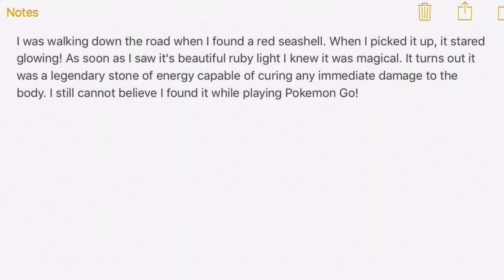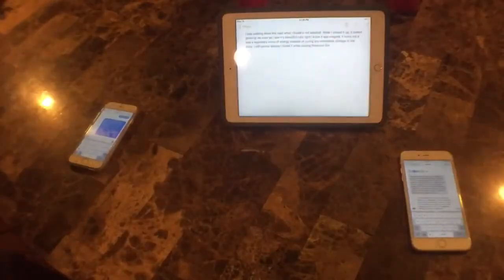No Thumbs Challenge (ft. Kara/Runs With Ringo)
Here I will be doing any kind of video you guys suggest!
I love making fun videos so comment something exciting!
I love the support and Thank You Foursh Fam!

"Foursh"

I Love You Foursh Fam!